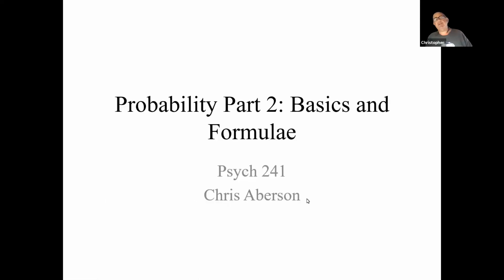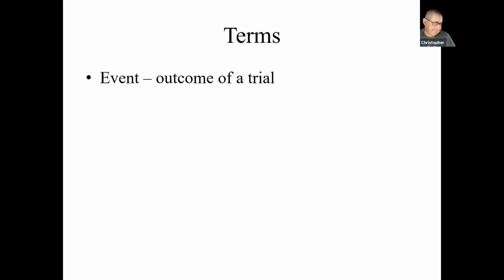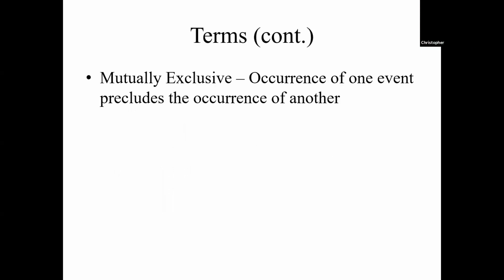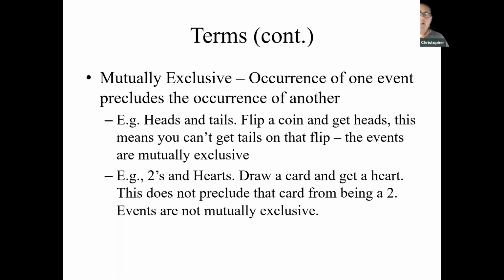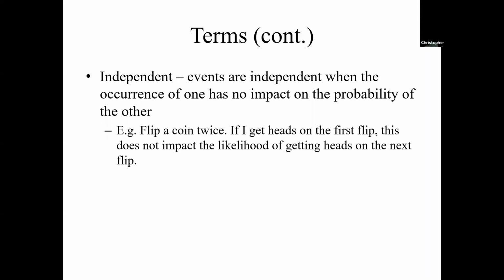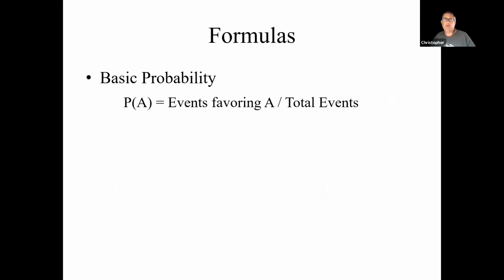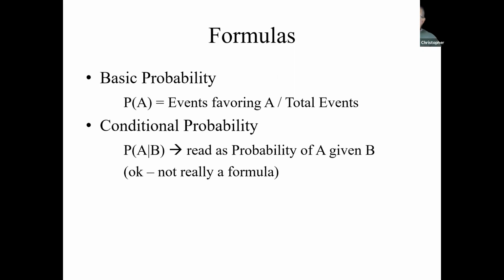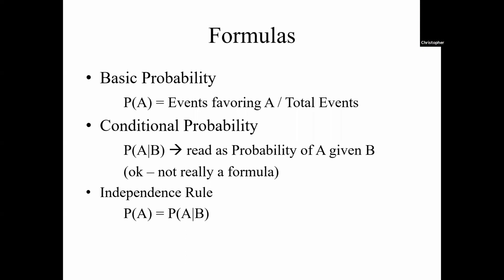Probability Part II